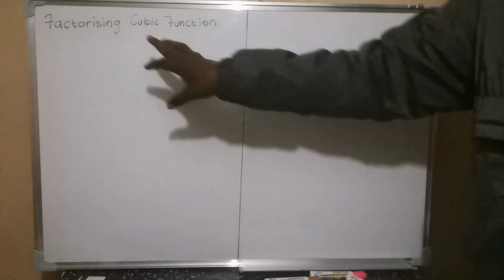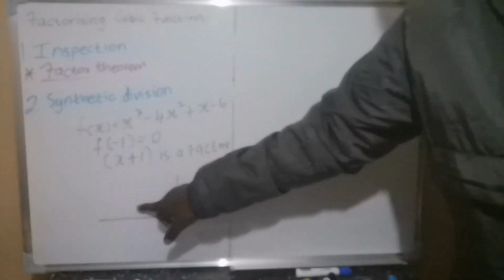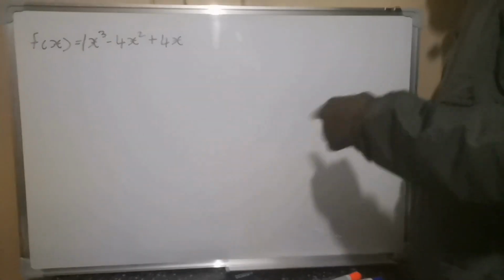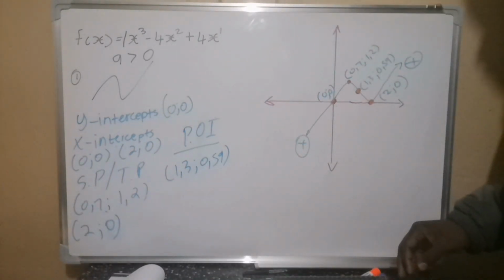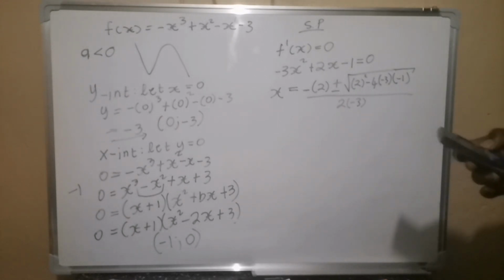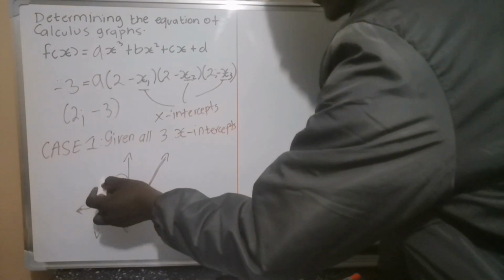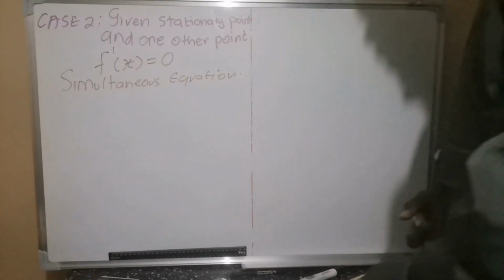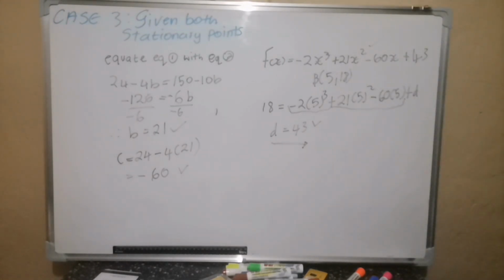Calculus Graphs & Ways Of Finding Equations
Today Let's Look At Calculus Graphs & Their Equations. Enjoy